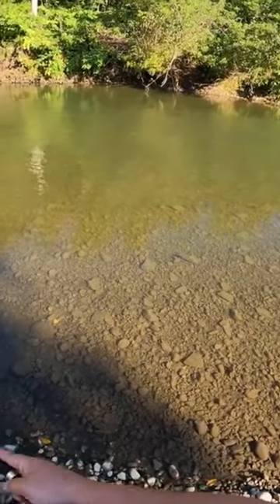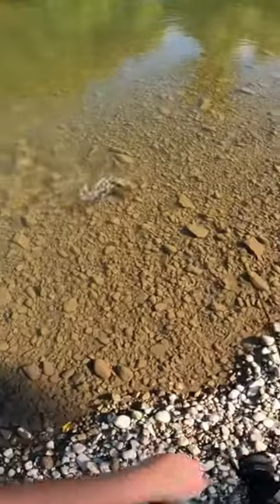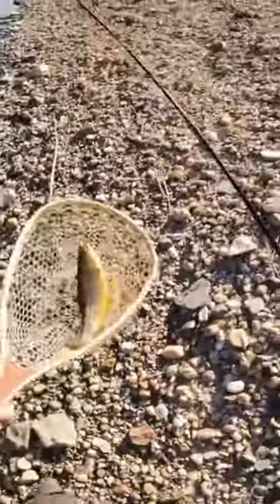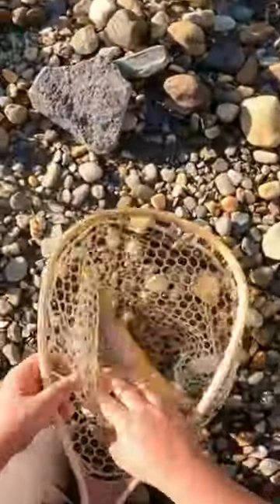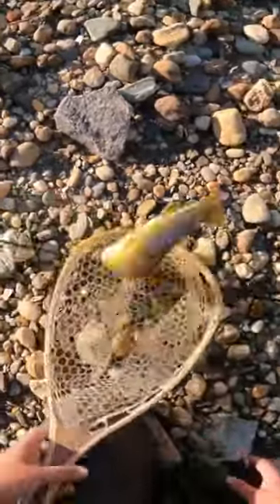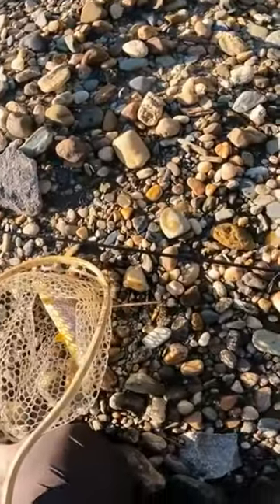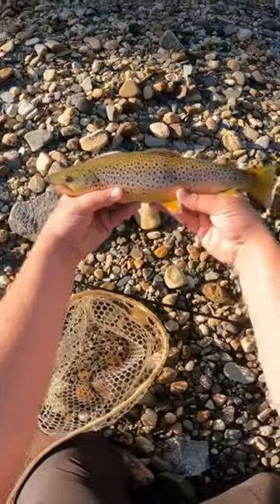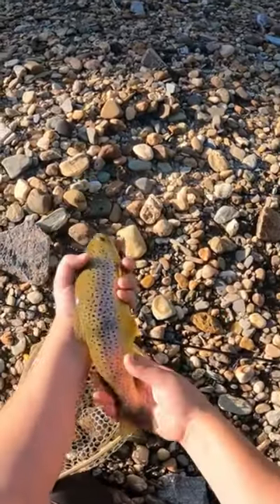Wild Brown Trout Catch With Panther Martin Spinner!